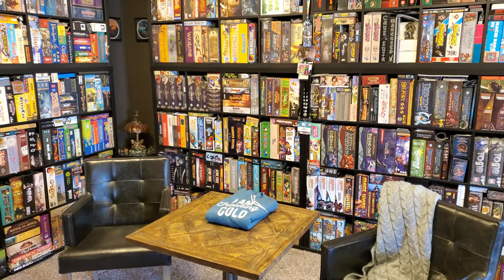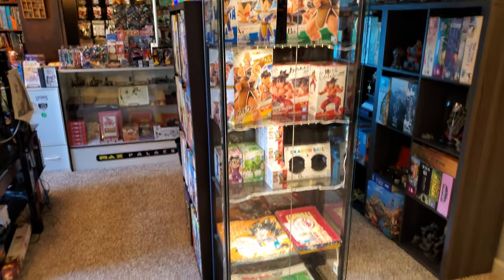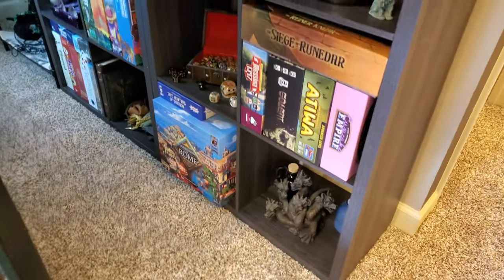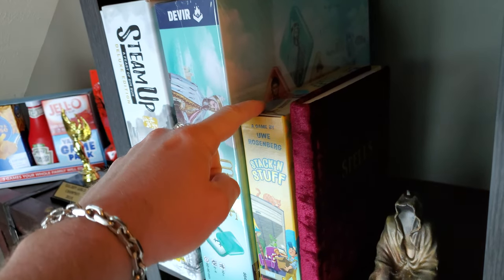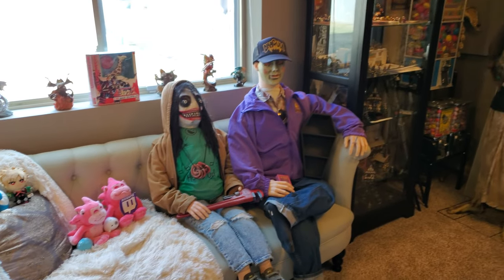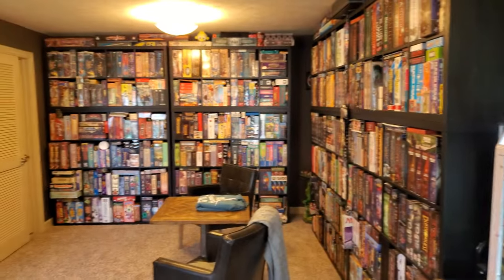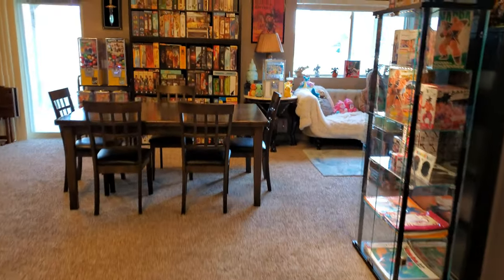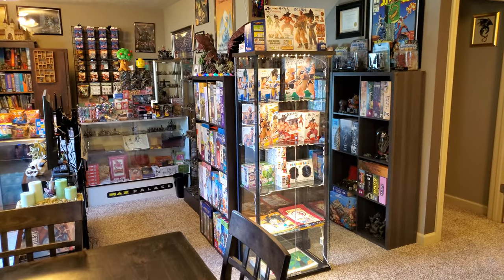Game Room Update Tour 2023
There've been a few updates...time for a new game room tour!

Do you love miniature board games, dice games, card games, wargames/skirmish games/tabletop RPGs/gaming in general?  You're in the right place.  Whether you enjoy Dungeons and Dragons (D&D), Pathfinder from Paizo, Warhammer Fantasy, Age of Sigmar, 40k, etc. from Games Workshop, Magic: the Gathering (MtG) from Wizards of the Coast (WotC), Pokémon, Nintendo, PlayStation,  miniature terrain from WizKids such as WarLock Tiles, Dwarven Forge, Miniature Building Authority, Eslo, etc. there's probably something for you on my channel!  Including reviews of mostly fantasy ttrpg/board game content, check out my hauls and game room tours!